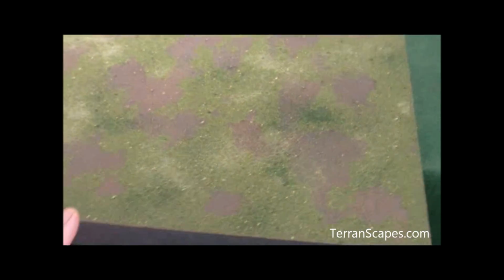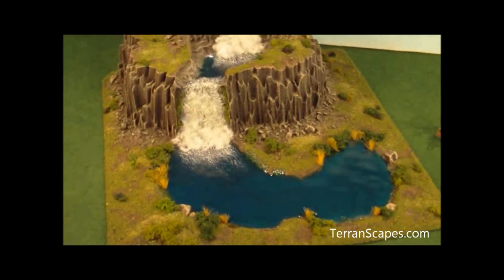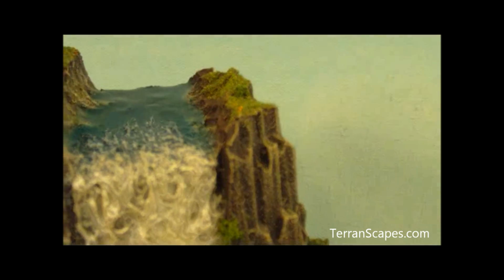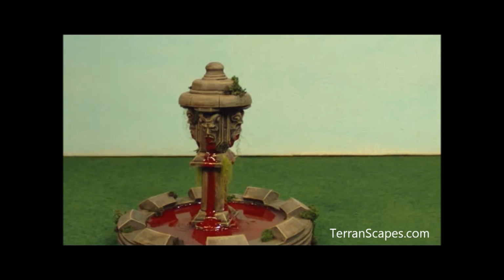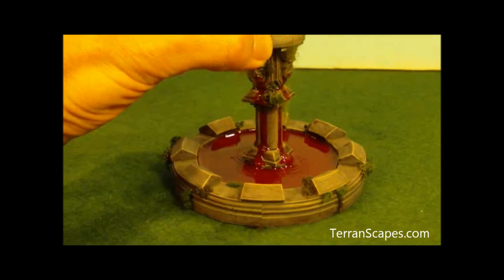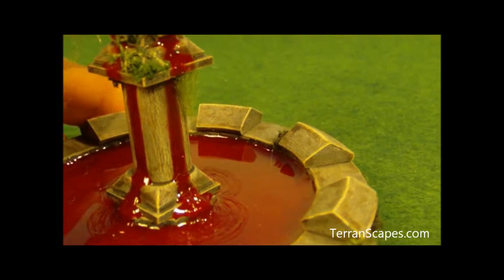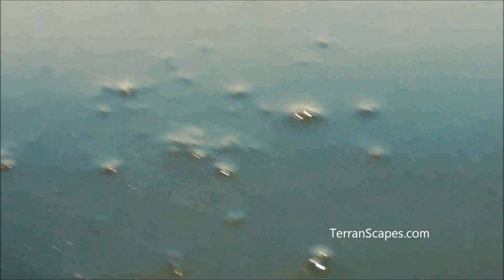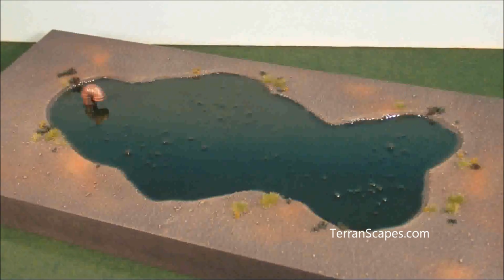TerranScapes -Modified Pieces for miniature wargaming such as LOTR or Warhammer.wmv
Shows three pieces which were modified for customer requests.  Discusses why modifications were chosen for each piece and how they differ from originals.

Note:  This is the first video with new movie software and new HD camera so some problems exist in the video (aspect ratios and grainy third video).   I decided to leave it as is and upload it and use it as a test of what is working and what isn't.  Quality of subsequent videos will improve so I hope you will be patient with me while I get up to speed on the new tech.